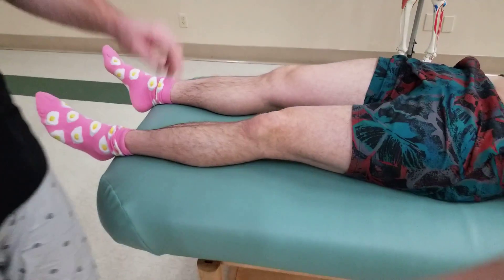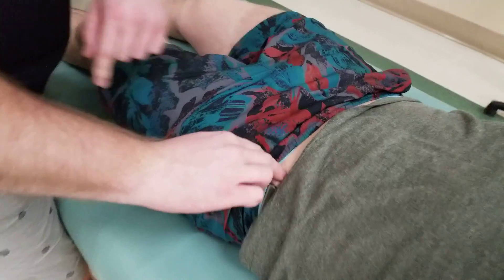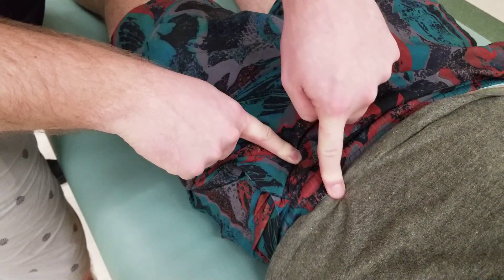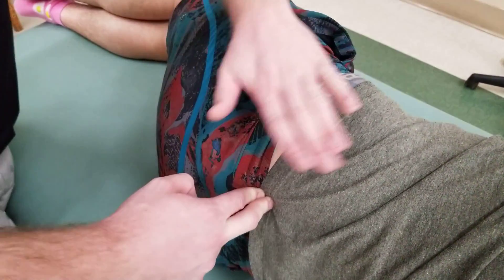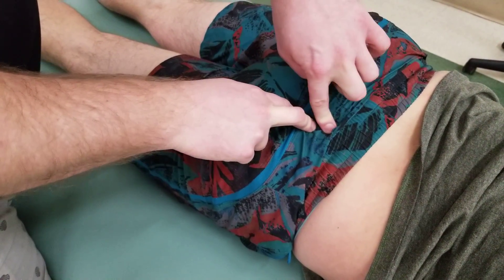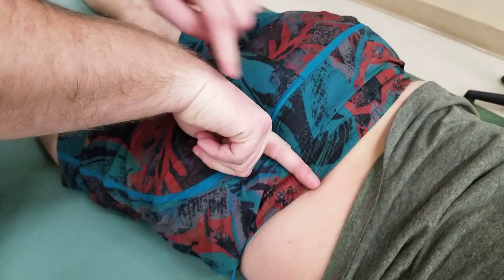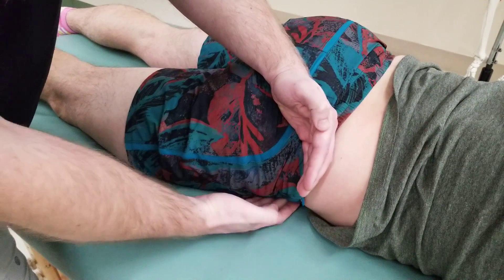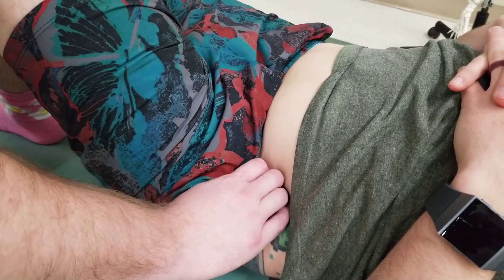Palpation of Ilium Landmarks | ASIS, PSIS, TFL, Rectus Femoris & More | RMT Clinical Skills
Master the palpation of all major bony landmarks of the ilium in this hands-on demonstration designed for RMT students and healthcare professionals.

In this detailed walkthrough, you'll learn how to locate and clinically prove:

Iliac Crest (ASIS to PSIS)

Anterior Superior Iliac Spine (ASIS)

Anterior Inferior Iliac Spine (AIIS)

Iliac Tubercle

Tensor Fasciae Latae (TFL)

Sartorius

Rectus Femoris Origin

Posterior Superior Iliac Spine (PSIS)

Posterior Inferior Iliac Spine (PIIS)

Greater Sciatic Notch

Gluteal Lines (Anterior, Posterior, Inferior)

Iliac Fossa (Palpation & Action Test)

This video is ideal for:
✔️ Massage Therapy students
✔️ Physiotherapy students
✔️ Anatomy learners
✔️ Clinical assessment instructors

🧠 "Palpation is not just touch — it's interpretation."
Learn how to prove each landmark using muscular activation and anatomical logic.